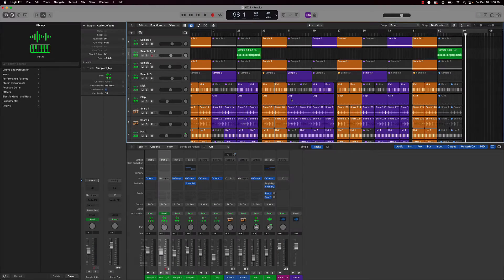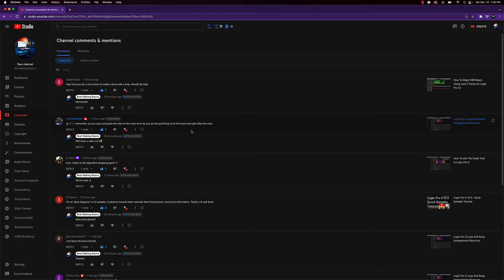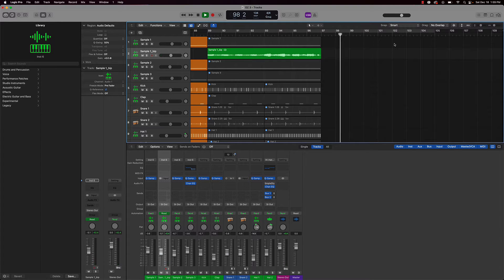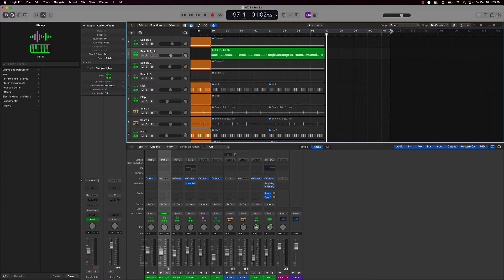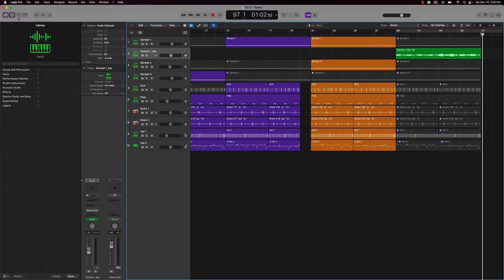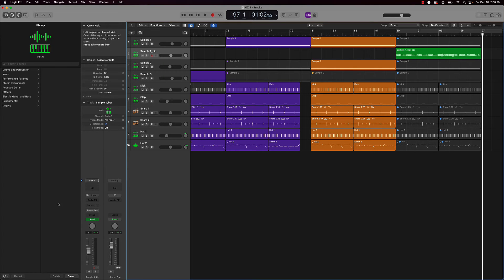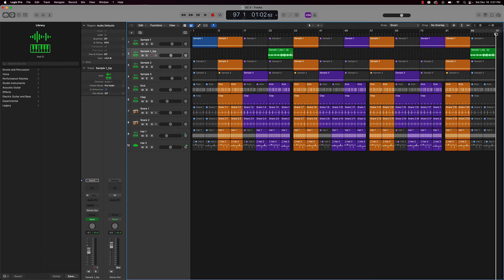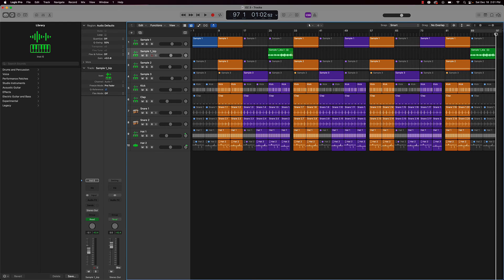How To Remove Dead Space At The End of Your Beat In Logic Pro X